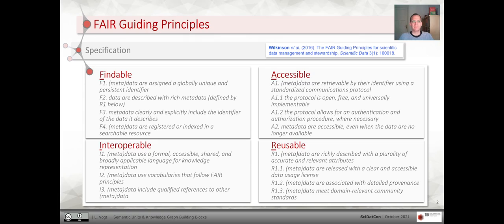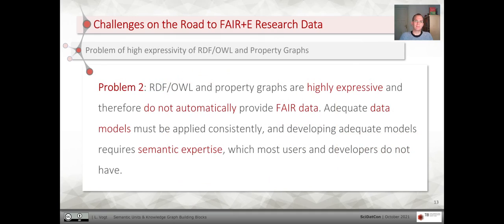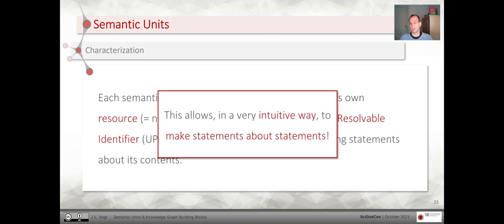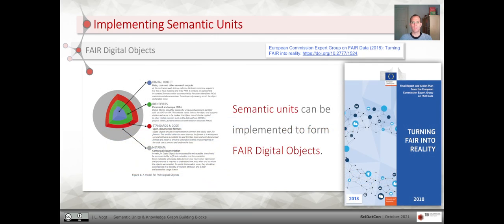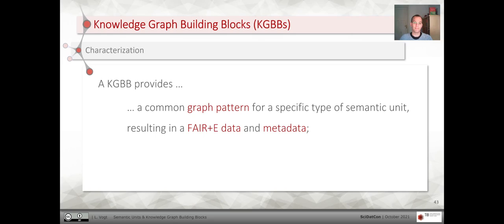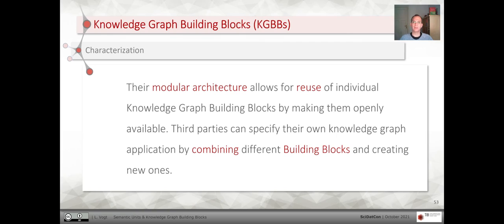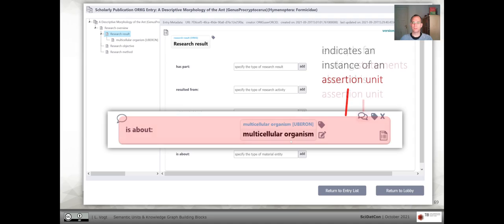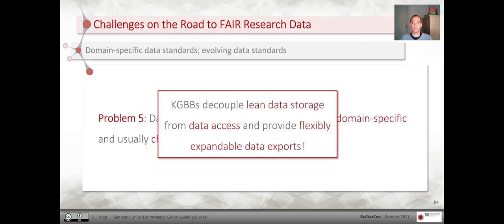Semantic Units & Knowledge Graph Building Blocks by Lars Vogt for Codata - Virtual SciDataCon2021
Full title: Semantic Units & Knowledge Graph Building Blocks: Suggestions on how to overcome some of the problems on the road to FAIR+E research data (DOI:10.13140/RG.2.2.12781.10727)
The presentation will address some of the conceptual and technical challenges currently faced by developers and users of knowledge graph applications. These include hurdles that need to be overcome in order for users without prior knowledge of semantics to fully exploit the potential of knowledge graphs for themselves. Lars introduce the ideas of Knowledge Graph Building Blocks and Semantic Units as a possible solution to these challenges and demonstrate a first prototype based on Neo4j.